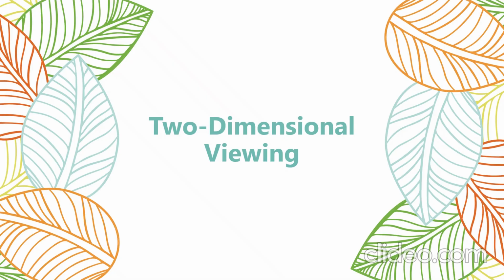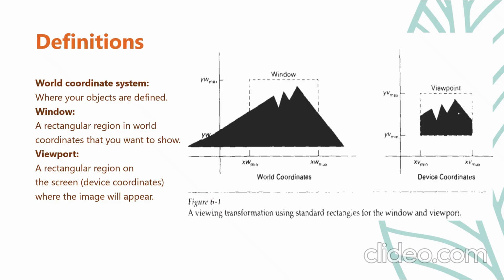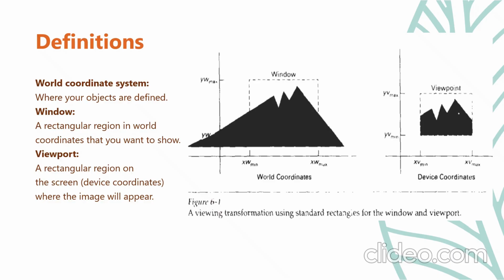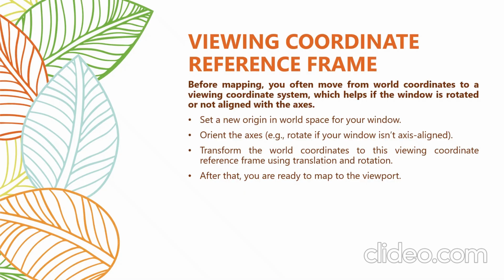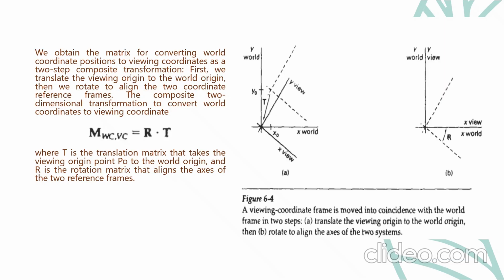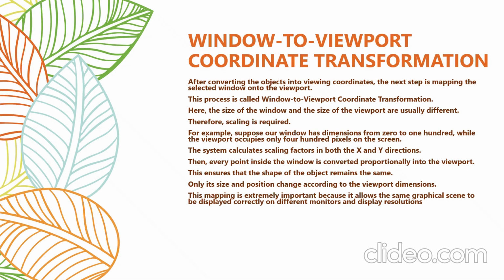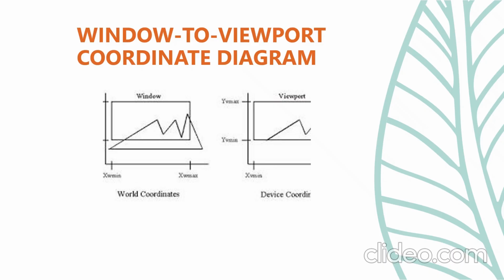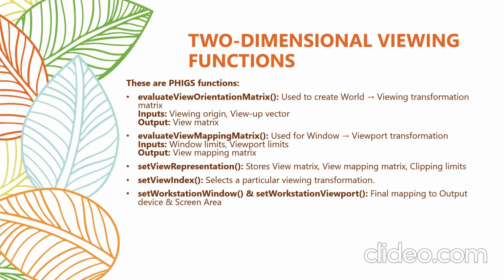Two Dimensional Viewing